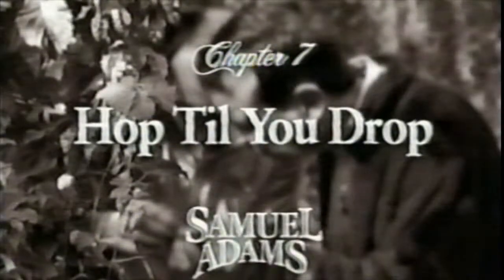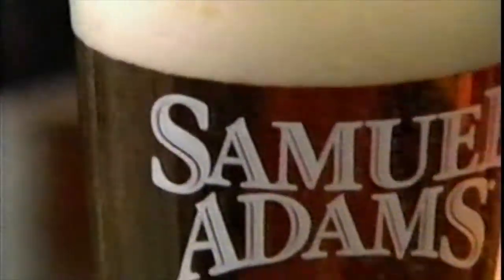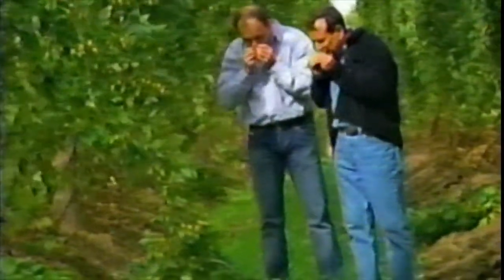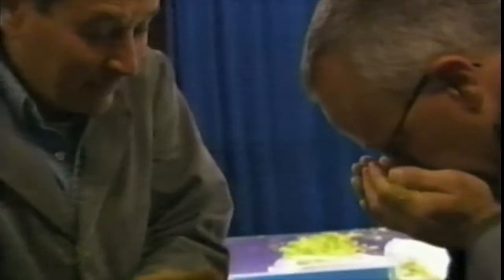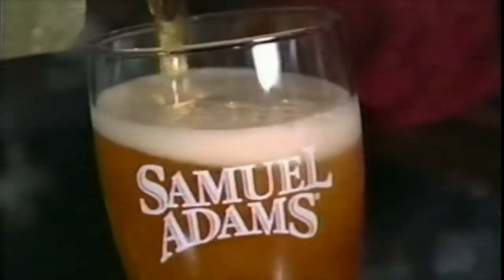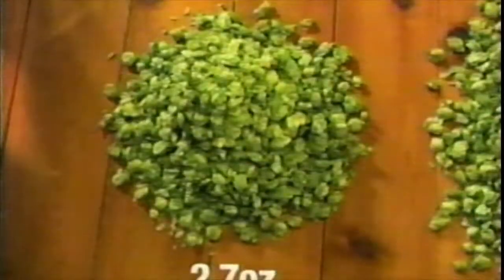Sam Adams Commercial “Hop Til You Drop" 2007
Samuel Adams Boston Lager “Hop til you drop" commercial.   Recorded on VHS during an ESPN commercial break in 2007. All of my commercials were pulled off of VHS using the Digitnow Video Capture Card.